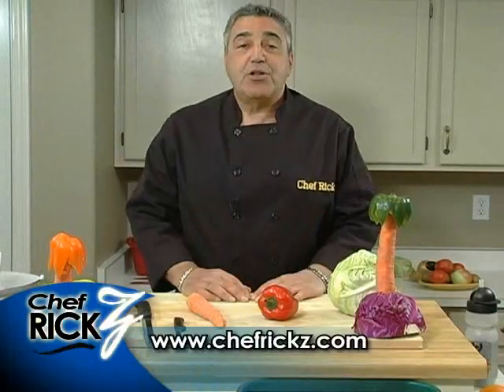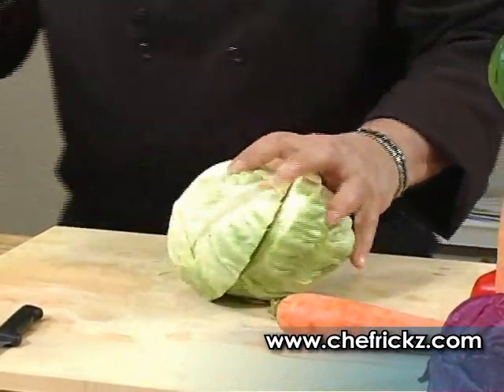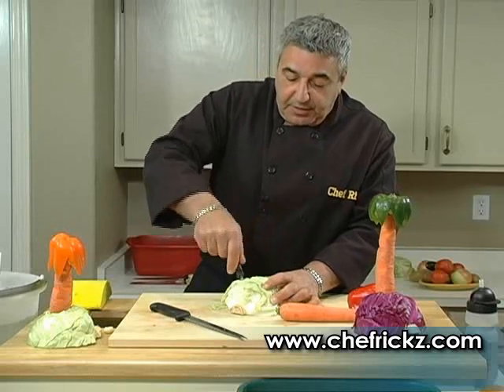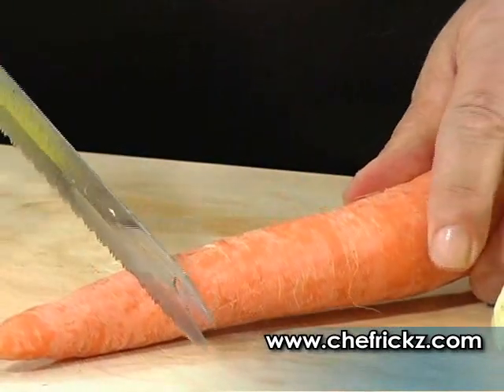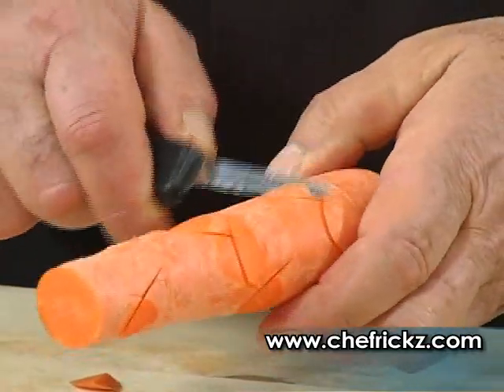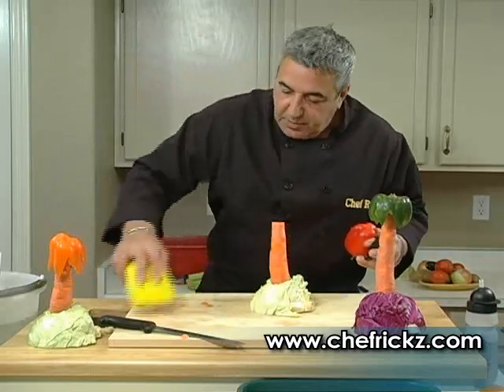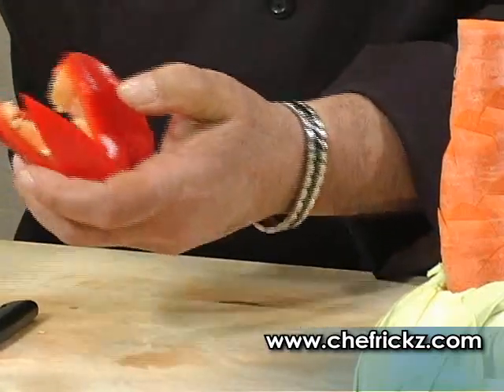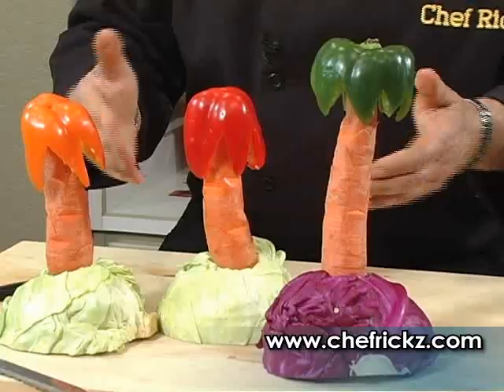How to make a Veggie Palm Tree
Chef Rick is a stand-up guy that can make a salad stand up...literally. String up the tiki lights and throw your favorite old Les Baxter 45 on the turntable because the palm trees are swaying on the Isle of Chef Rick!